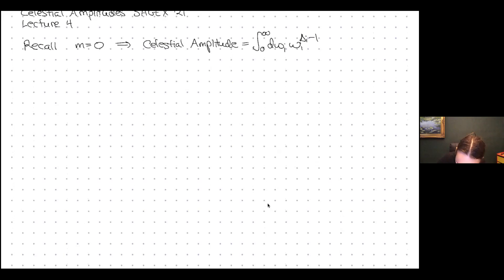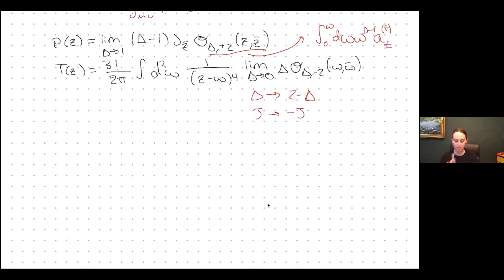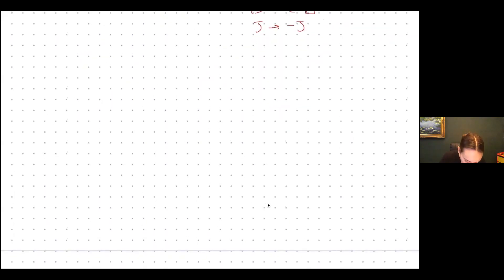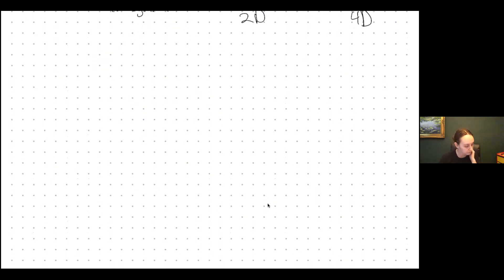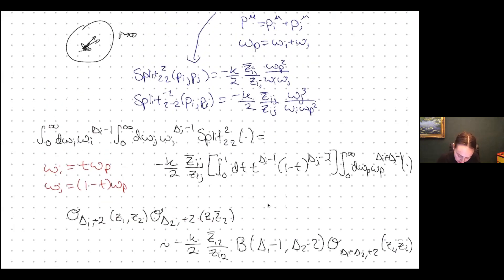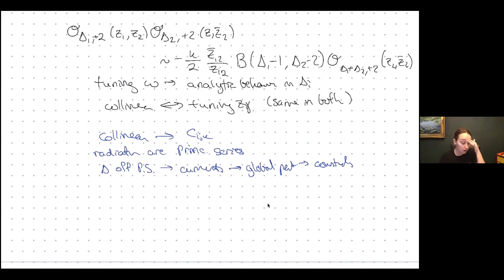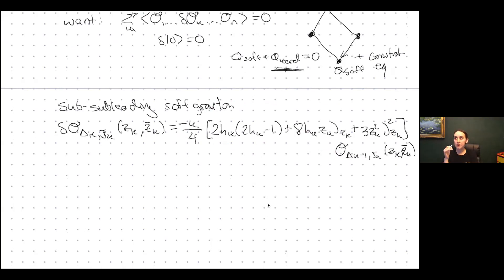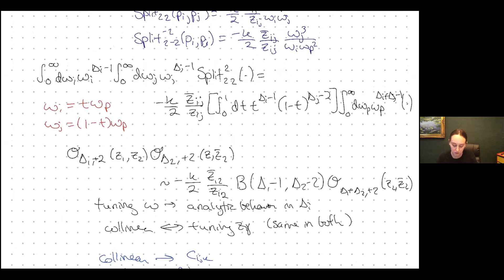Celestial Amplitudes: Lecture 4/4 (Sabrina Pasterski)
Lecture 4/4 in a series on celestial amplitudes by Dr. Sabrina Pasterski at the SAGEX PhD School in Amplitudes, 2021.